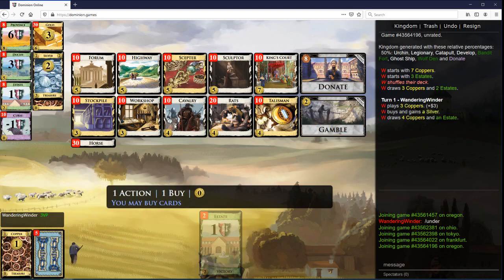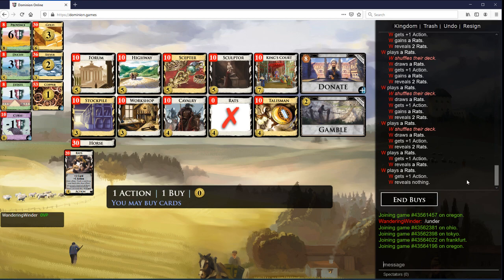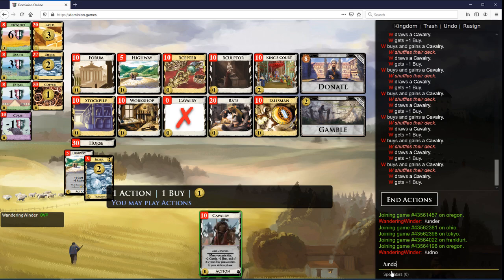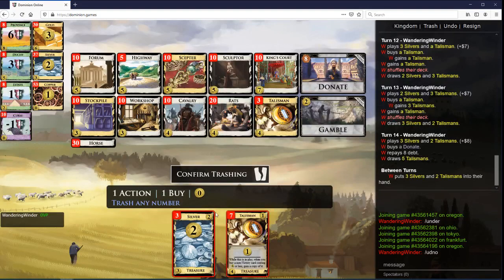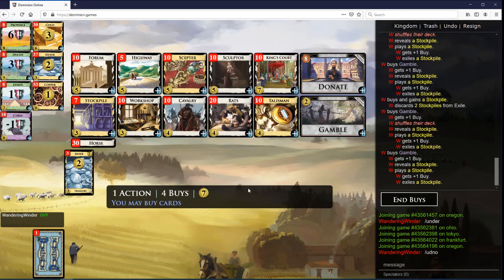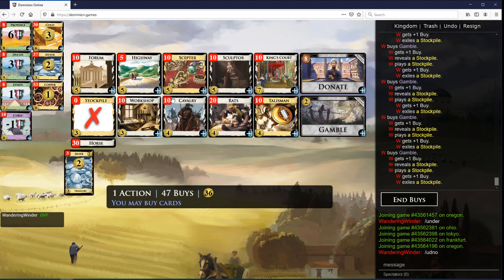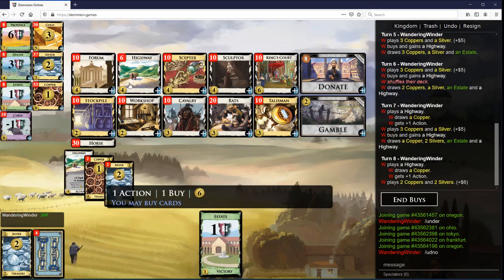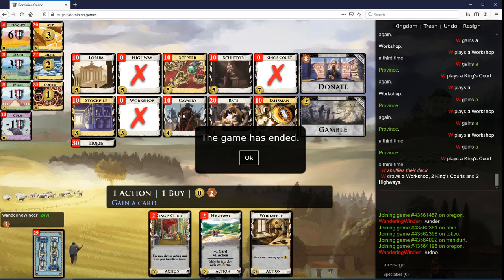Dominion Homework Intro to Loops (mostly autopile pairs)